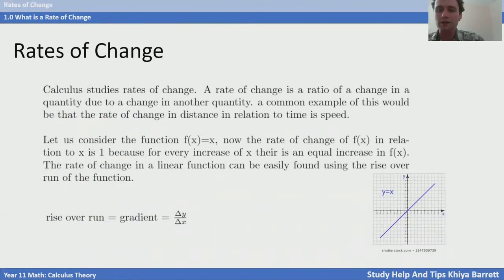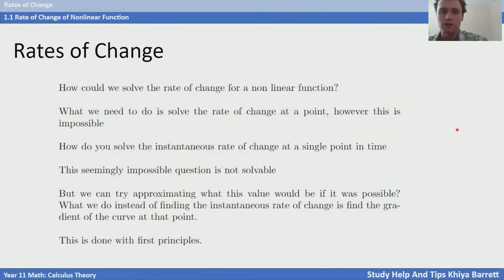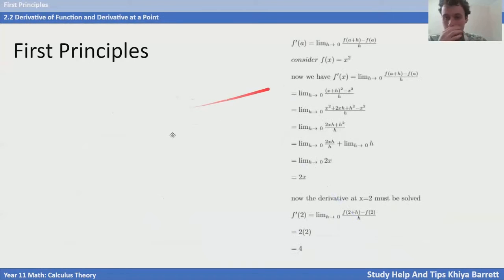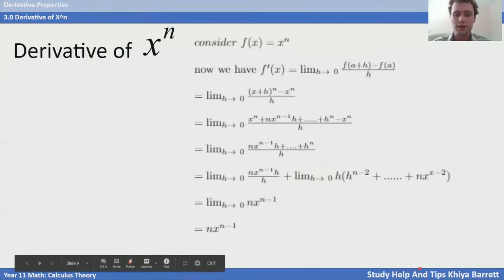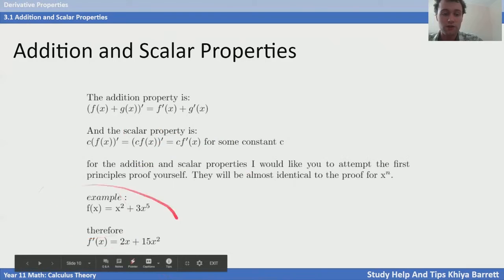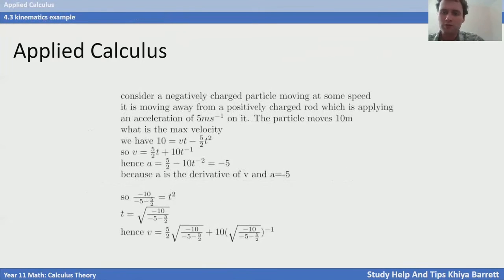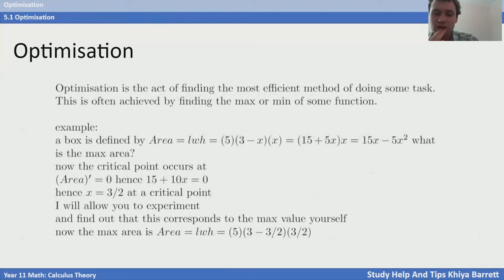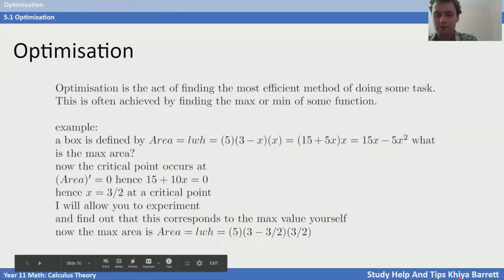Year 11 Maths 6: Calculus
This is the final video from my series going through the entire year Math Methods 11 course as it is taught here in South Australia.

In this video we will explore the wonderful world of Calculus!!
Please pause and rewind the video if I go to fast. Please use 2x speed if I go to slow.